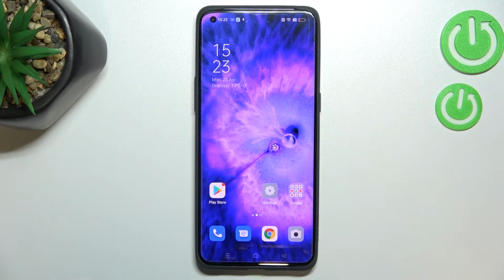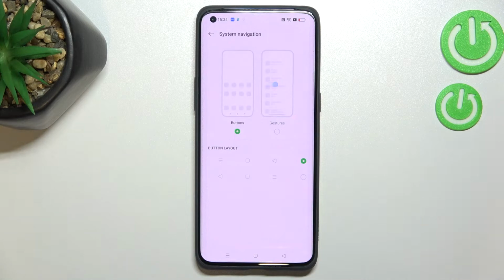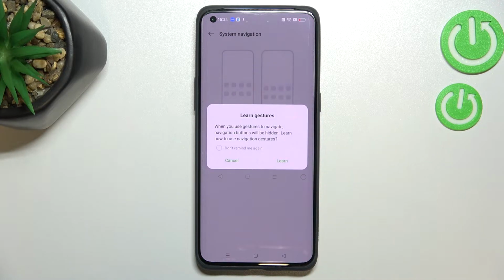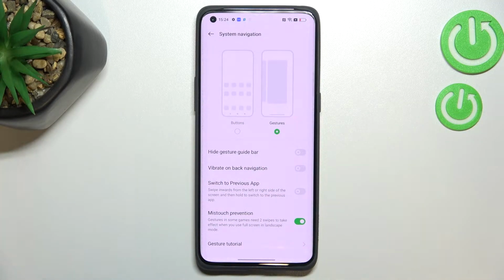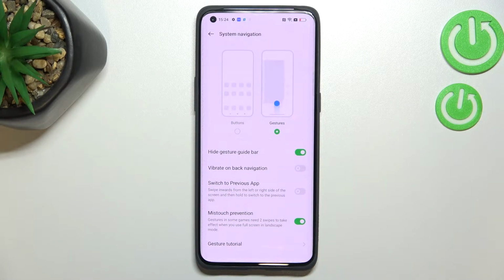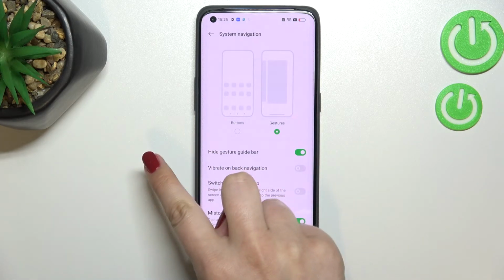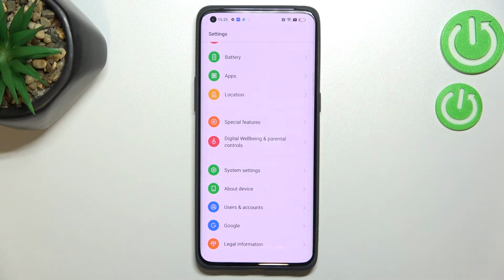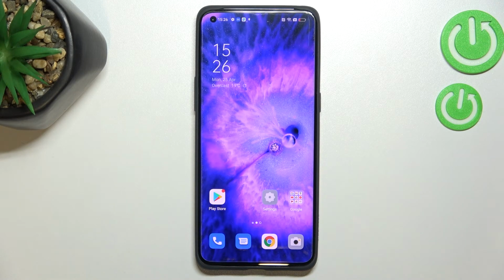How to Set Gesture Navigation Type on OPPO Find X5 Pro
Learn more information about OPPO Find X5 Pro:
There are 2 system navigation types you can choose from on the OPPO Find X5 Pro smartphone - Digital Buttons and Gestures. In this particular tutorial, our specialist will show how you can switch to the gesture navigation type in a few easy and quick steps. It is also shown what gestures exactly you need to make in order to navigate through the system. Enjoy!

How to change the system navigation type on OPPO Find X5 Pro? How to use gestures for navigating on OPPO Find X5 Pro? How to manage system navigation type on OPPO Find X5 Pro? How to configure system navigation type on OPPO Find X5 Pro?